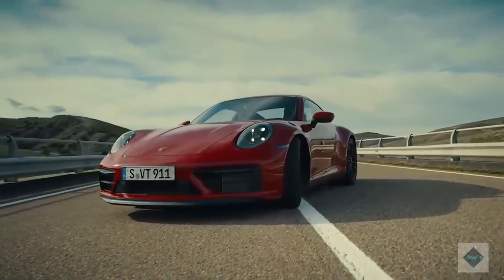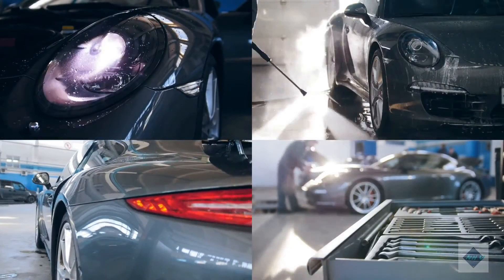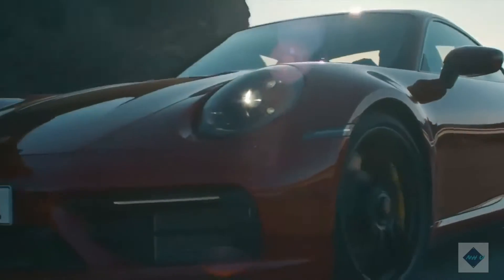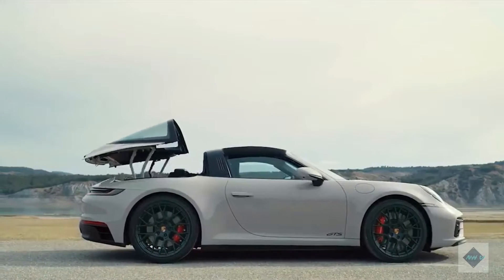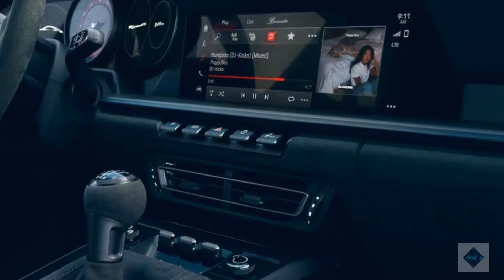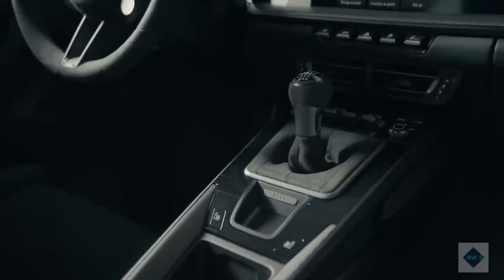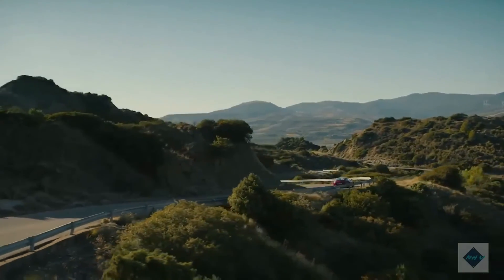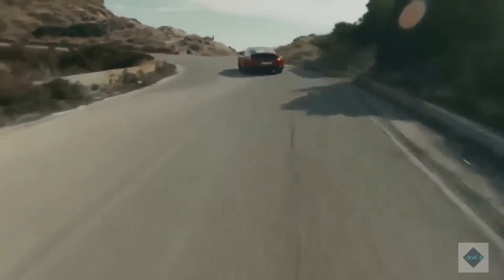2022 Porsche 911 Expert Review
What kind of car is the 2022 Porsche 911? What does it compare to?

The 911 is a Cabriolet, a Targa, and a Coupe—but it’s also one of the best performance vehicles available anywhere, with seats for two and then some, and heroic levels of grip and acceleration. We’d pit it against the Audi R8, BMW 8-Series, Chevy Corvette, and Jaguar F-Type.